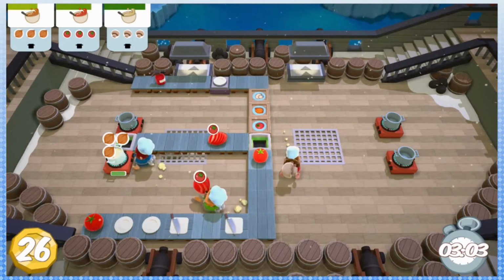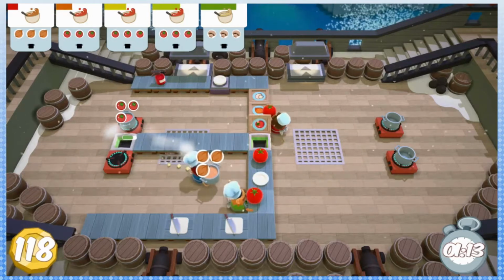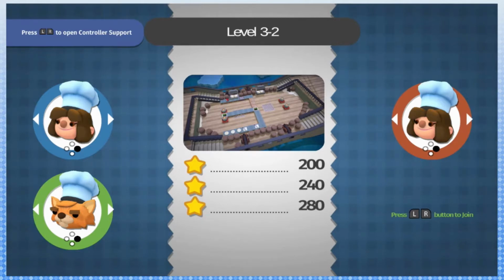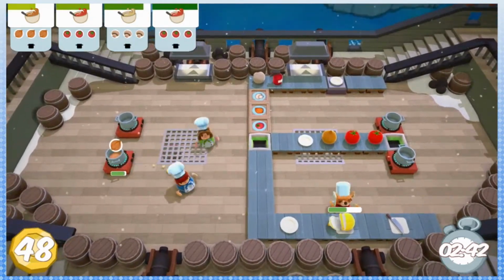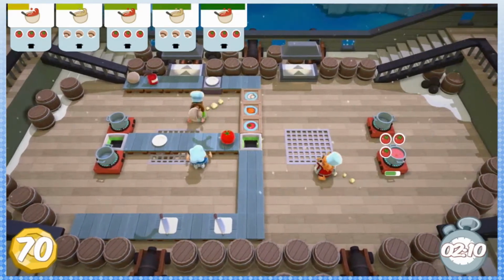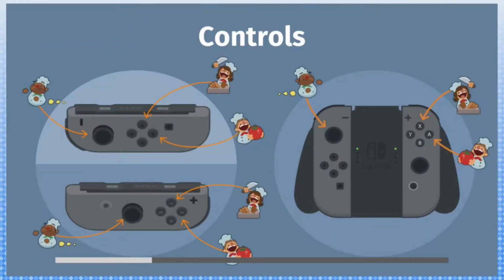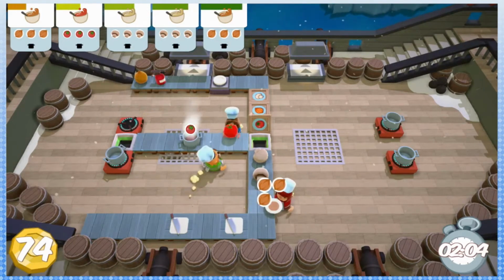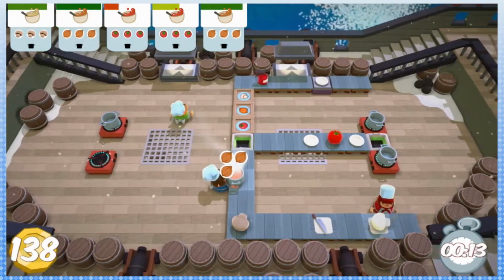There's Not Mush' Room - Overcooked #6 (Game n' Chat)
Things get pretty hectic in the kitchen as MegaMitch discovers that this ain't your average cooking game. Broken friendships and food puns galore. How could you possibly miss this? Please watch. I'm so lonely.

Game n' Chat is a hobby-based YouTube let's play channel featuring a group of friends just cracking jokes, riffing on games and generally having a good, fun time. Inspired by the many other let's play channels that exist on the platform. Despite the oversaturation of the genre, these videos are still very fun to make and that's why we make them.

If you want to check out ShadowFenrir's live-streams, you can do so

The co-hosts for this series are ShadowFenrir, Mineraloid and MegaMitch.